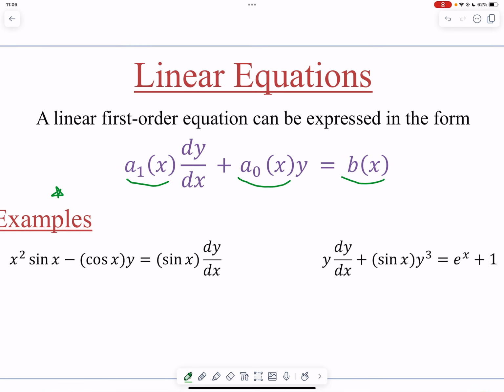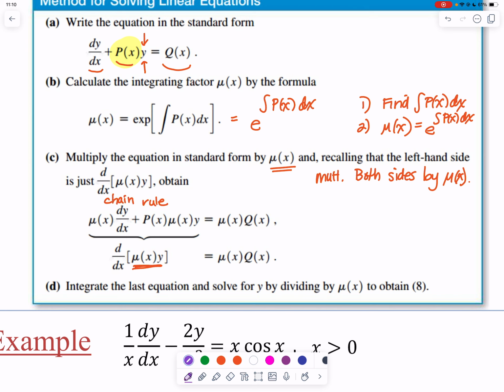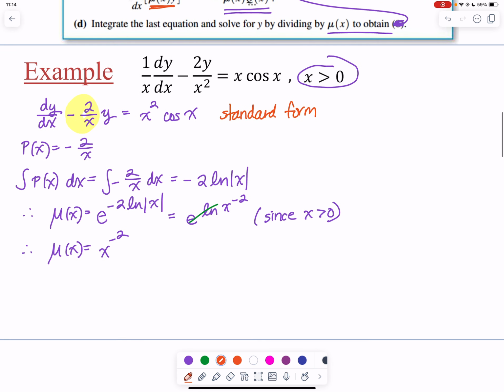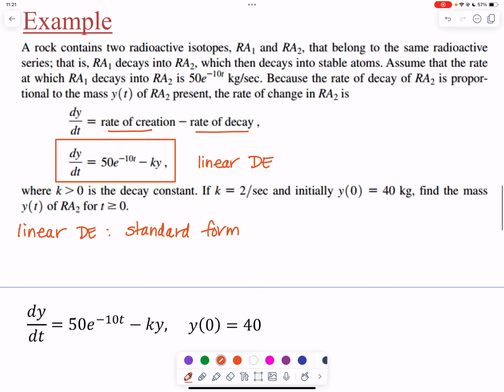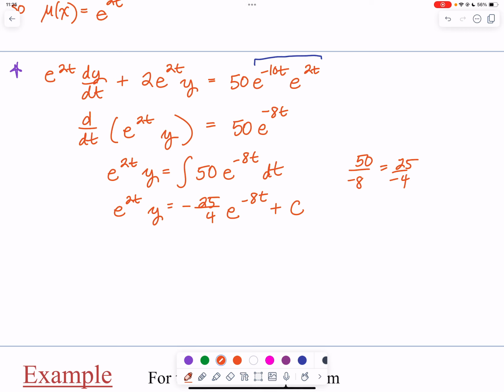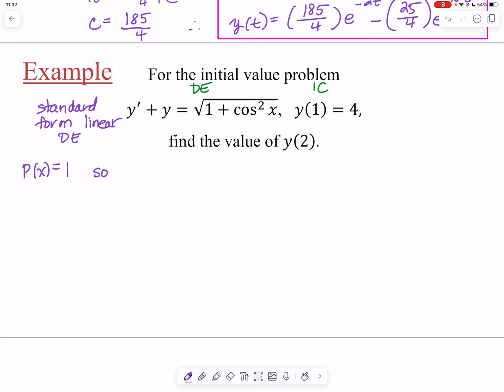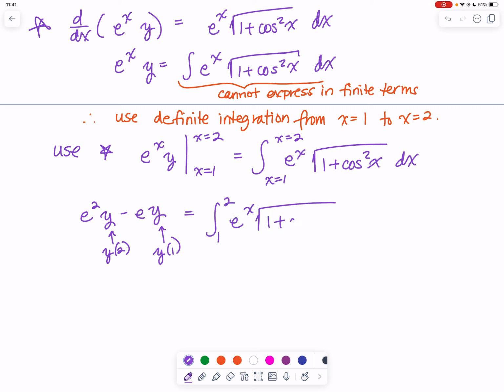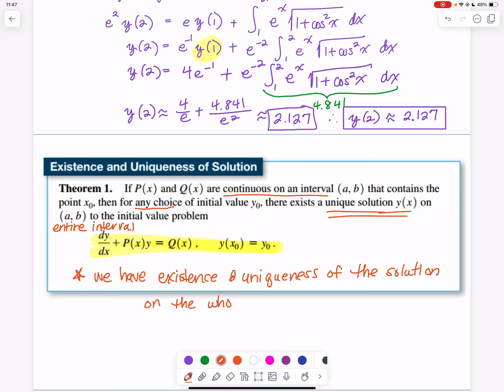2.3 Linear Equations